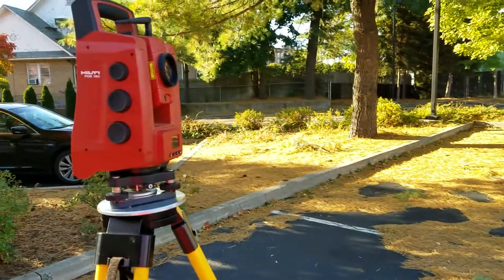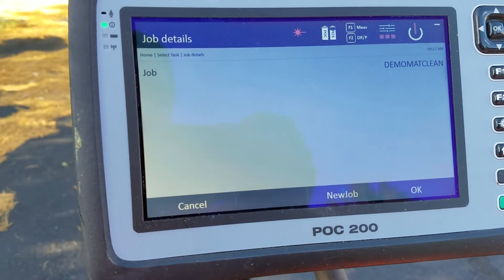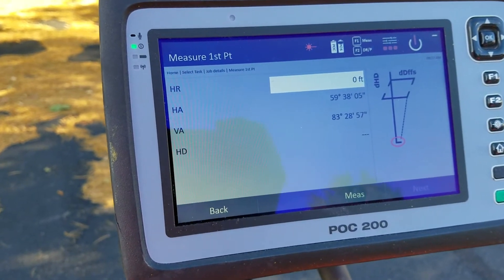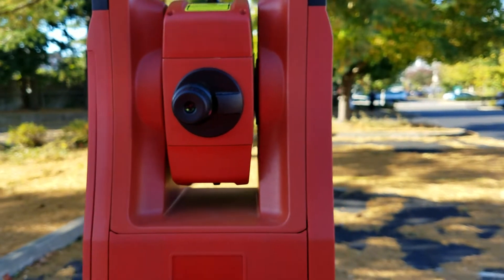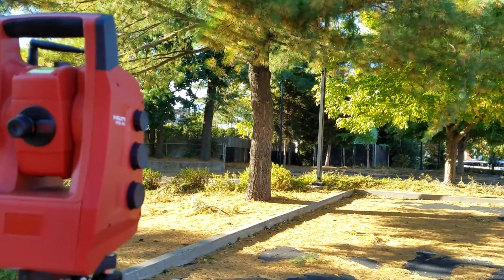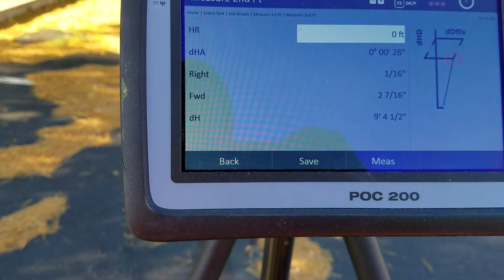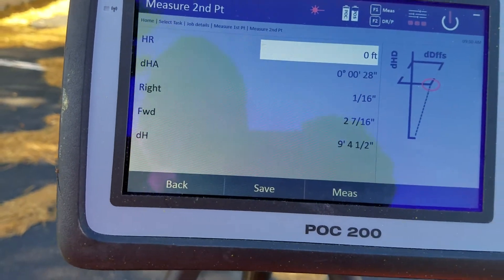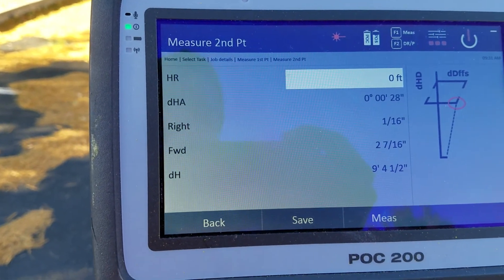Tutorial on Vertical Alignment POC 200 POS 180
A simple tutorial of how to use the vertical alignment function on the POC 200 with the POS 150/180.